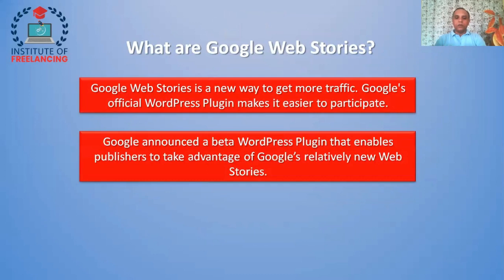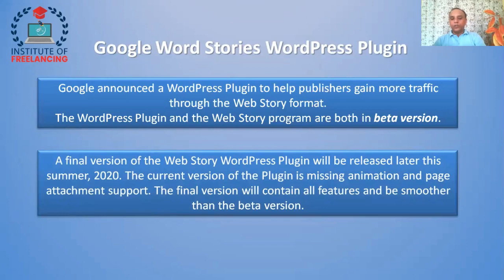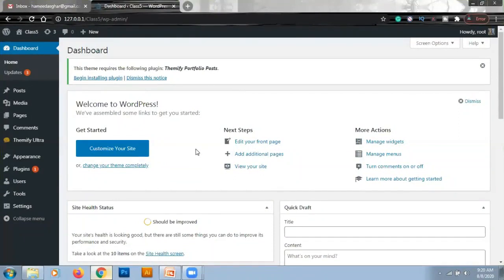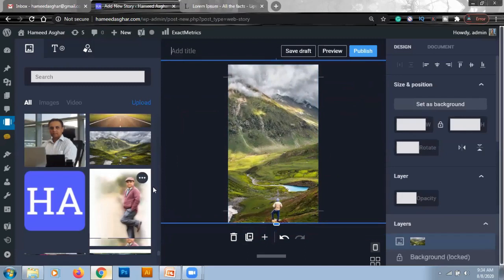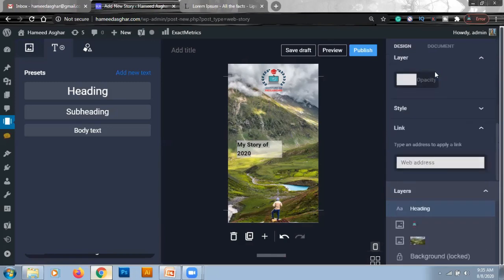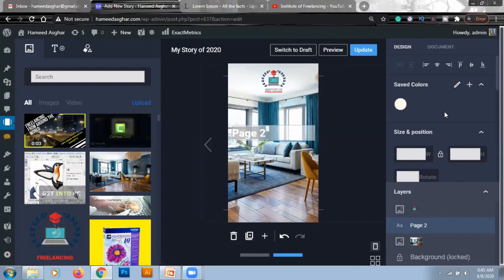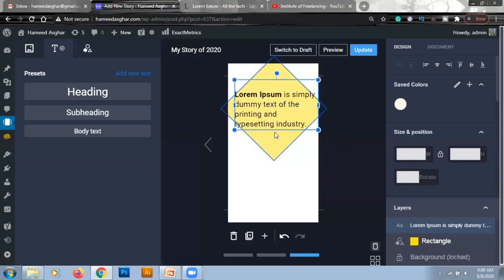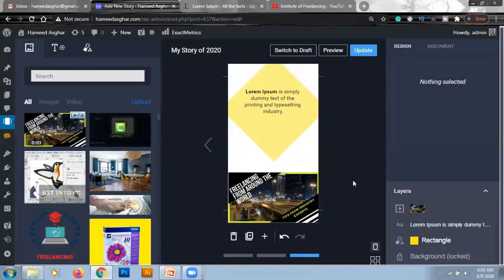Google Web Stories Plugin for WordPress - Introduction and Installation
Google Web Stories Introduction and Installation

Google Web Stories immerse your readers in fast-loading full-screen experiences. Easily create visual narratives, with engaging animations and tappable interactions. The Web Story format (formerly known as AMP Stories) is free and part of the open web and is available for everyone to try on their websites. They can be shared and embedded across the web without being confined to a closed ecosystem or platform.

Web Stories provide content publishers with a mobile-focused format for delivering news and information as visually rich, tap-through stories. Web Stories offers a robust set of advertising opportunities for advertisers and publishers to reach a unique audience on the web with immersive experiences.